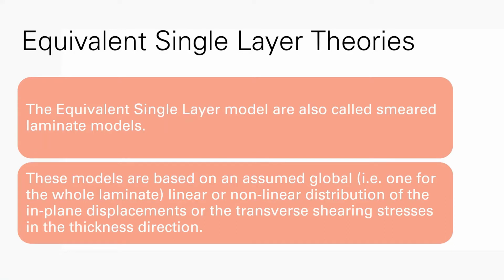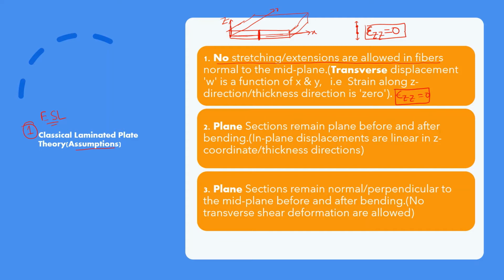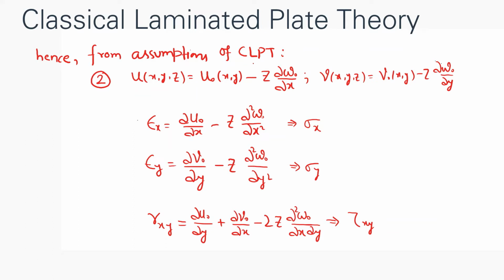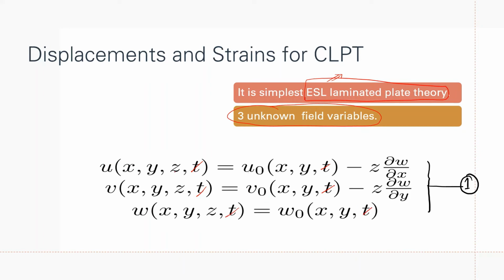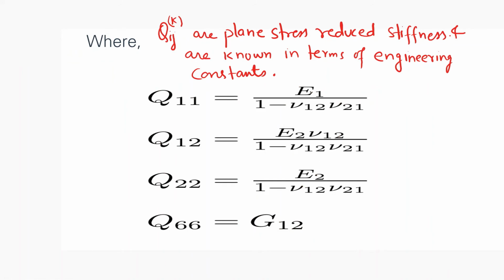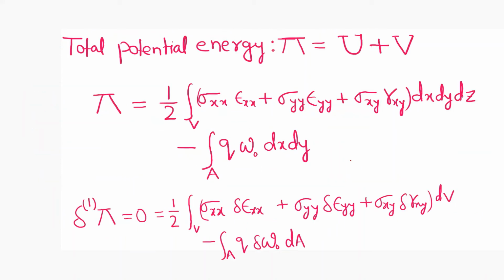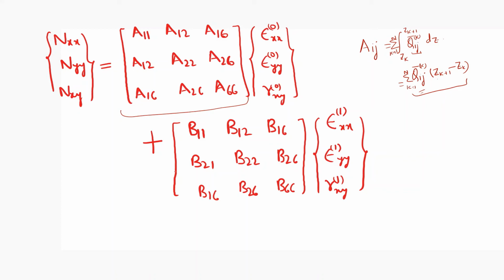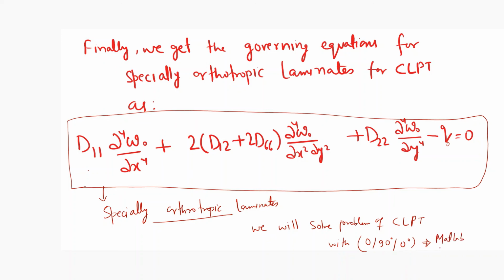Classical Laminated Plate Theory as Equivalent Single Layer theory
Classical Laminated Plate Theory are the simplest Equivalent Single Layer  theory . We  studied the assumptions and also derived  Euler lagrangian equations (governing equations) from variational principle of total potential energy for CLPT.